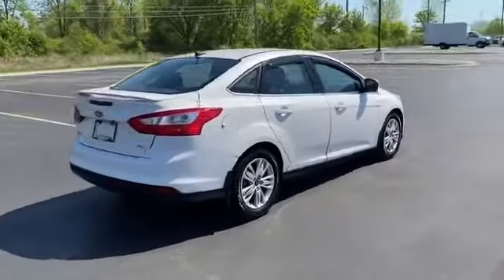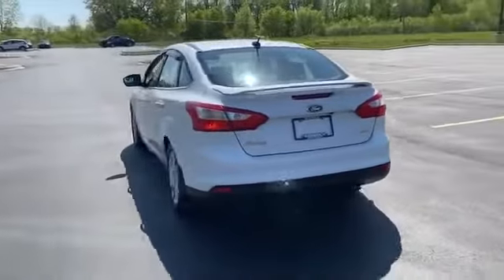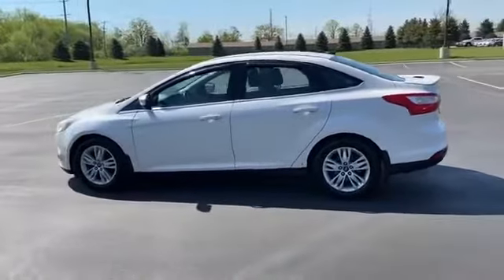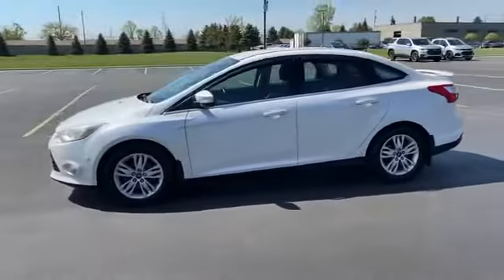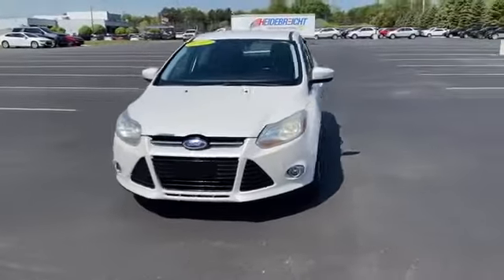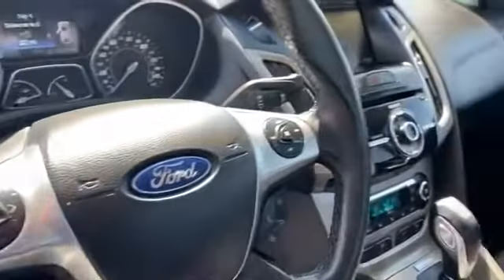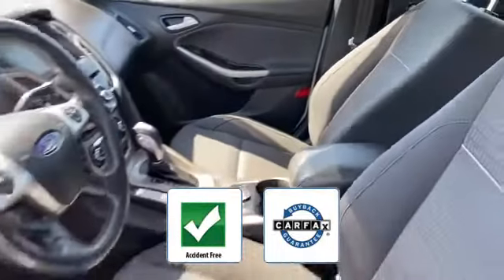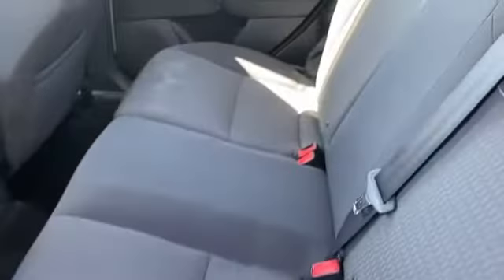Used 2012 Ford Focus SEL Sterling Heights, Macomb, Rochester Hills, Shelby Twp/Utica, Romeo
2012 Ford Focus SEL 1FAHP3H2XCL109127 Video

This 2012 Ford Focus SEL 1FAHP3H2XCL109127 is full of phenomenal features such as: